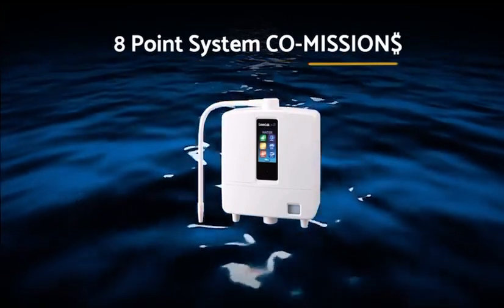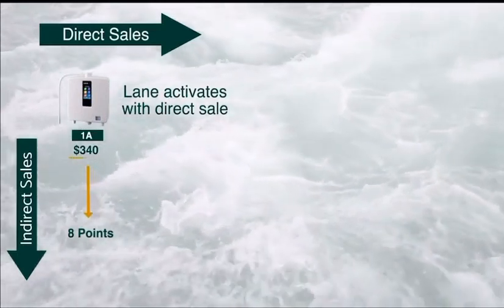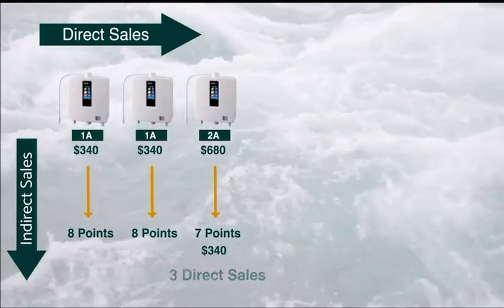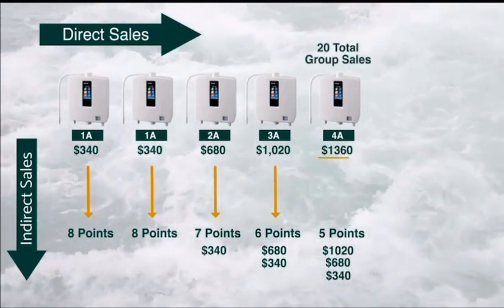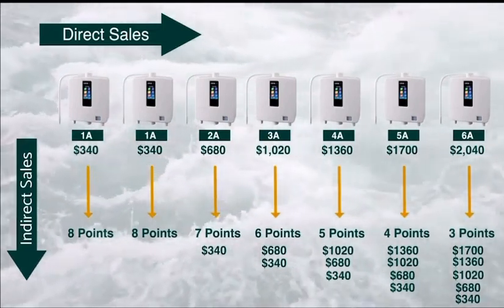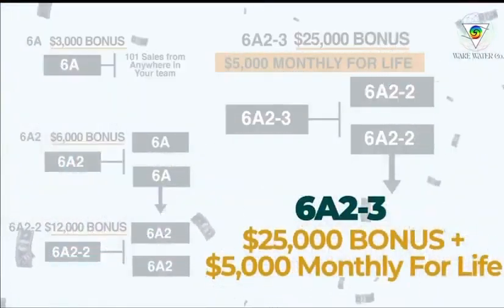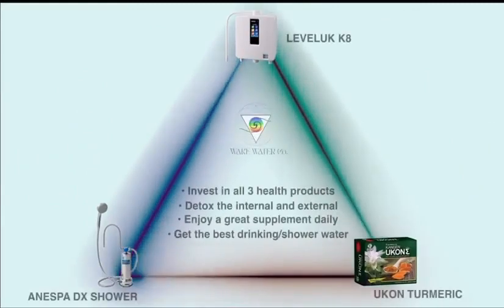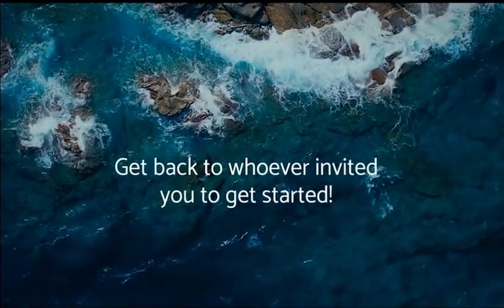distributor Enagic Compensation Plan explained 2023